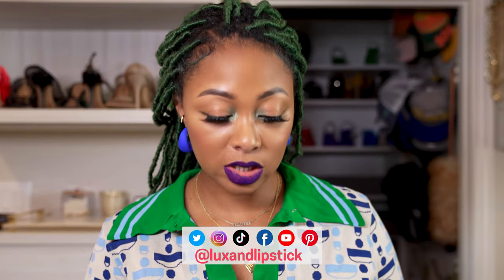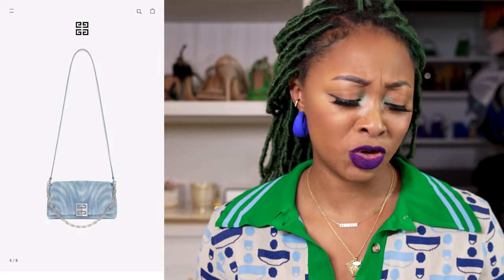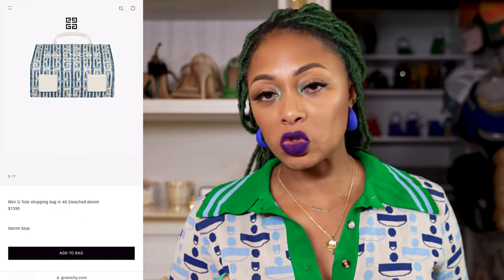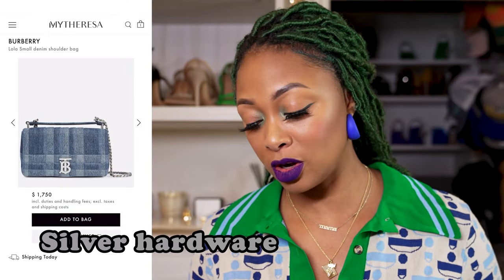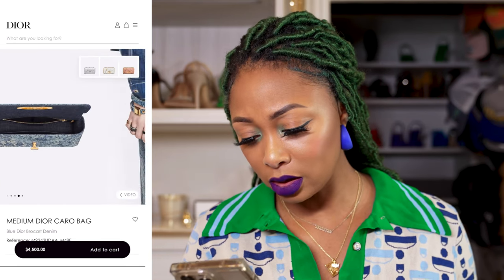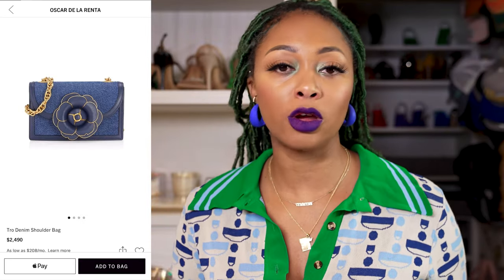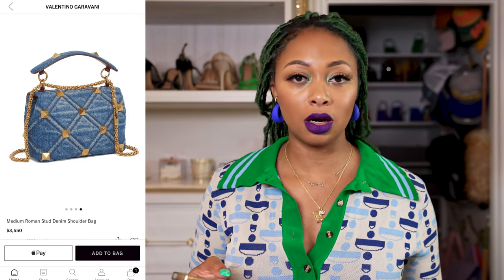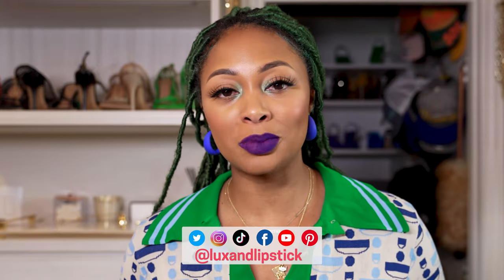My Top 11 DESIGNER Denim Bags for Spring/Summer!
Looking for the perfect denim designer bag to complete your summer look? Look no further than my top 11 list of the hottest denim designer bags of the season! From chic and stylish to practical and versatile, I've got you covered with the latest and greatest in denim bag designs. Whether you're heading to the beach, a music festival, or just out for a day of shopping, these bags are sure to turn heads and make a statement. So sit back, relax, and get ready to discover my top 10 denim designer bags for summer! 😎

MY MOST RECENT VIDEO UPLOAD (Louis Vuitton Bags YOU NEED to Own ASAP!)

BAGS MENTIONED IN THIS VIDEO:

Acne Studios Distortion Mini Crossbody Bag in Light Blue $1290

Givenchy Moon Cut Out Small Denim Shoulder Bag $1475

JW Anderson Twister Midi Leather Shoulder Bag in Denim Blue $1290

Dior Medium Caro Bag in Blue Dior Brocart Denim $4500

Oscar de la Renta Tro Denim Shoulder Bag $2,490

Valentino Medium Roman Stud Bag in Light Denim/Selleria $3559

WHAT I'M WEARING IN THIS VIDEO:

Bodysuit: Dodo Bar Or
Earrings: Amazon

CHAPTERS:

0:00 - intro

--MY SIZING--
USA
Chest: 32"
Waist: 27-28"
Hips: 38"
Size 4 - 6; small or medium
Shoes: 10M
Height: 5'9"

EUROPEAN:
Ready To Wear: 40 or 42
Shoes:
Bottega Veneta: 40 or 41 IT
Christian Louboutin: 40 or 41 IT
Fendi: 10.5 US or 41 EU
Dolce & Gabbana: 40 IT
Balenciaga: 40 FR
Prada Boots: 40.5 IT or 10.5 US

--ABOUT ME--
LOCATION: Dallas, TX by way of Louisiana
RELATIONSHIP STATUS: married
OCCUPATION: Full Time Content Creator
ASTRO SIGN: Capricorn
CHILDREN: 1 and another bonus
PETS: 2 shih tzu mix rescues - Tyson & Duke